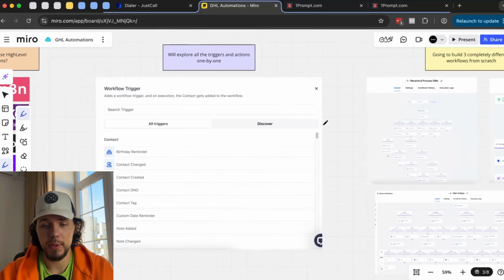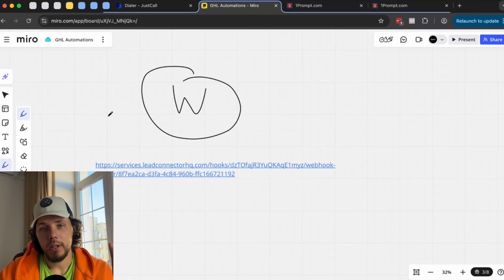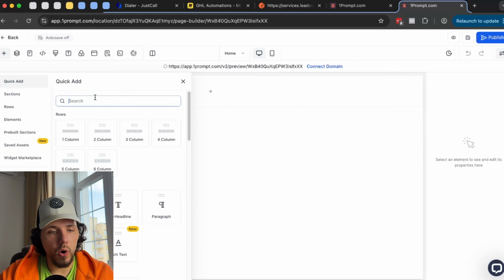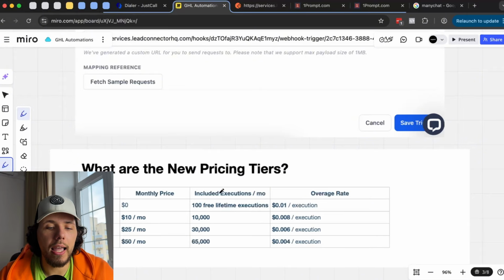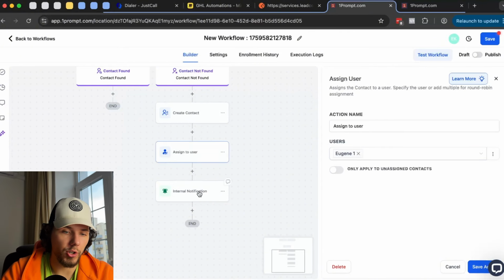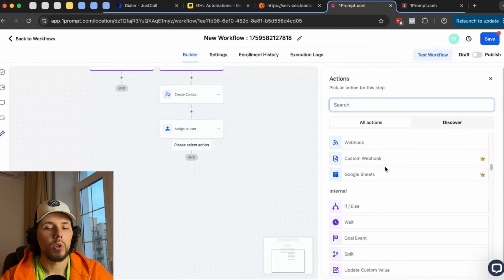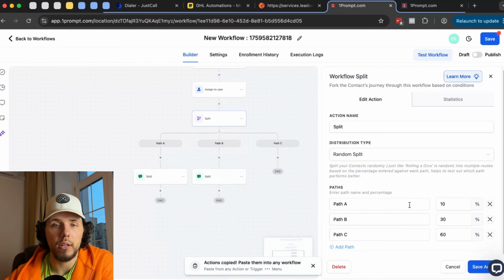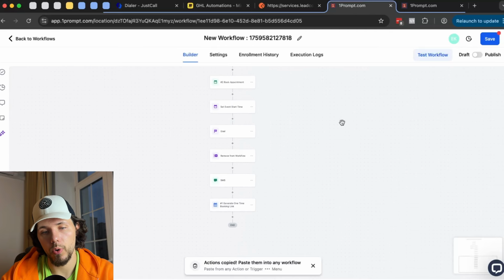[FREE COURSE] The Beginner’s Guide to HighLevel AI Automations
In this video, I go deep into the advanced actions and logic inside GoHighLevel automations.

You’ll learn how to use internal actions like If/Else, Wait, Goals, and Splitters, how to manage workflows between sub-accounts, send internal notifications, and connect with WhatsApp, Meta, and webhooks. I also show how to work with appointments, reminders, and smart follow-ups that simulate real conversational logic.

This part covers everything that separates basic automations from complete, scalable systems - including advanced webhook calls, Google Sheets, conditional logic, and workflow organization.

By the end, you’ll understand how to build full automation systems that connect your CRM, AI, and communication tools together.

Chapters:

00:00 – Introduction
10:41 - Learn Triggers
01:06:47 - Learn Actions